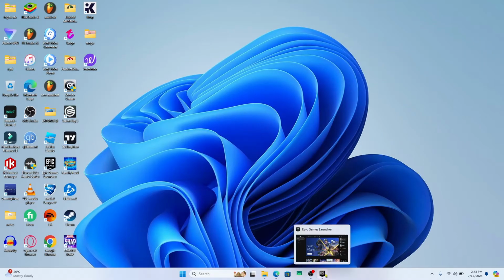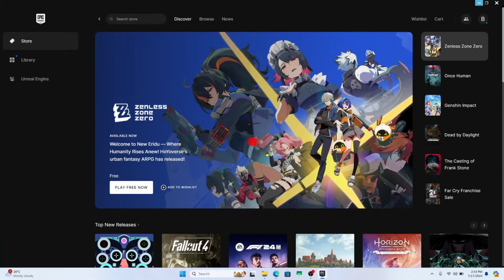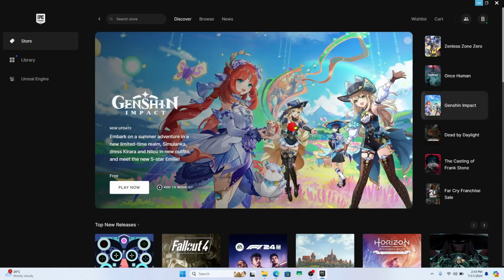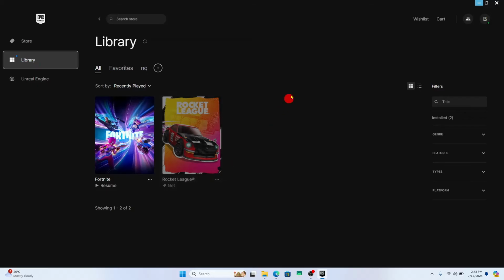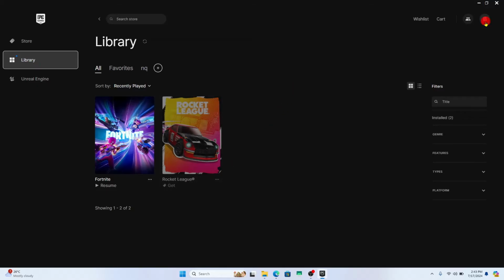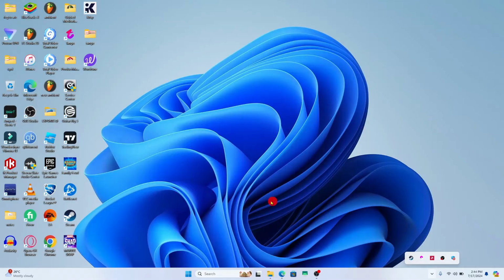How to Play Your Epic Games in Offline Mode? 2024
In this video tutorial, we'll show you how to set up and enjoy your favorite Epic Games even when you don't have an internet connection. Whether you're traveling, experiencing internet issues, or just want to play offline, this guide will help you get started.